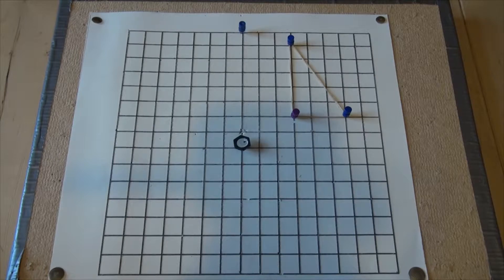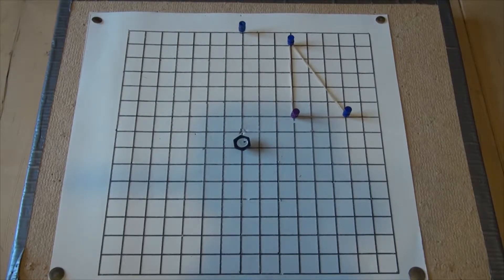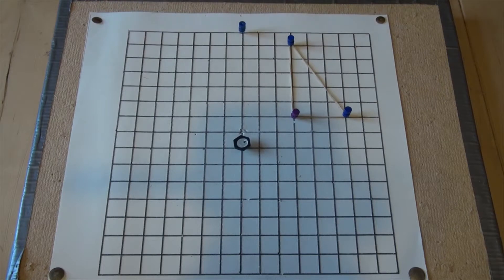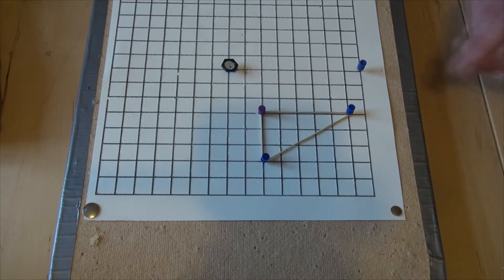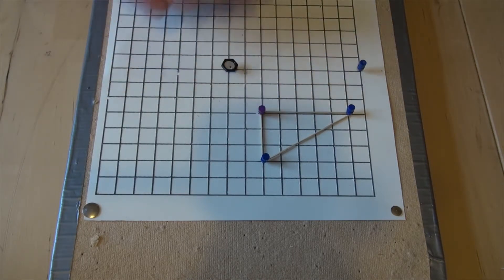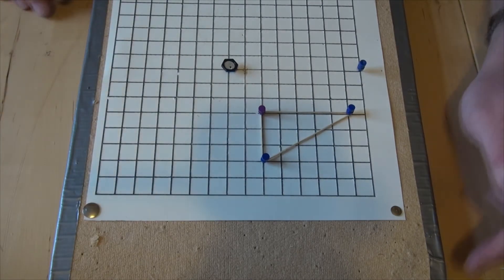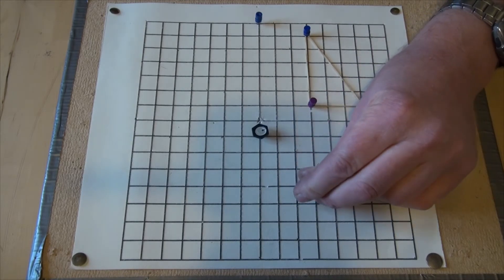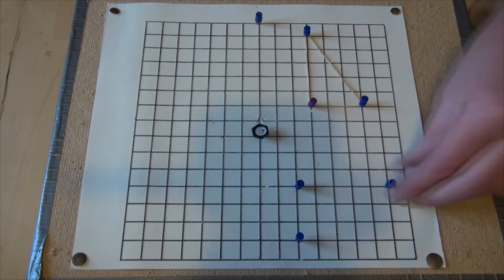Using a Graph Board - Object rotation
Graph Boards are multi-functional and can be used in a variety of ways in Mathematics.
In this video, Mr Brookes, Mathematics Teacher, shows you how to use Graph Boards to rotate objects.